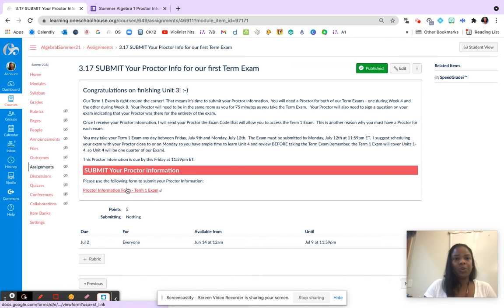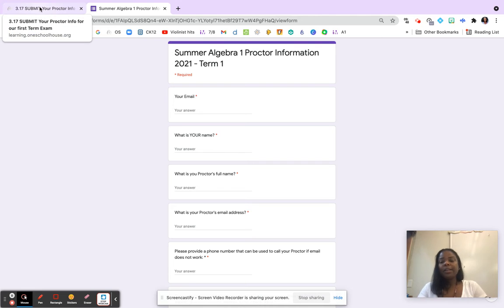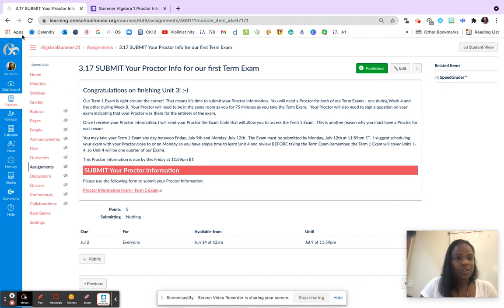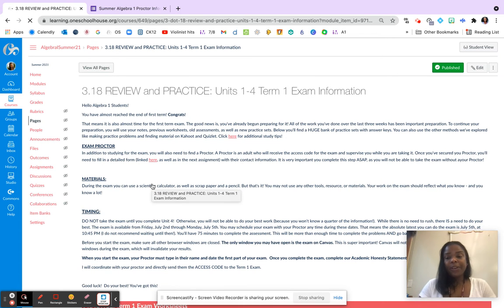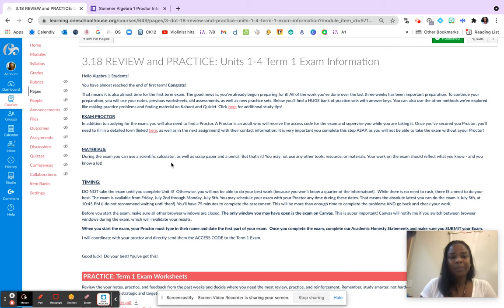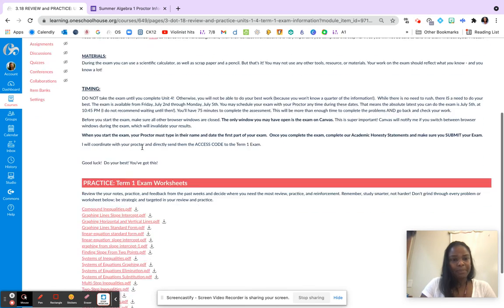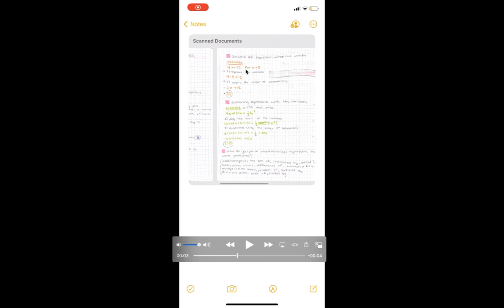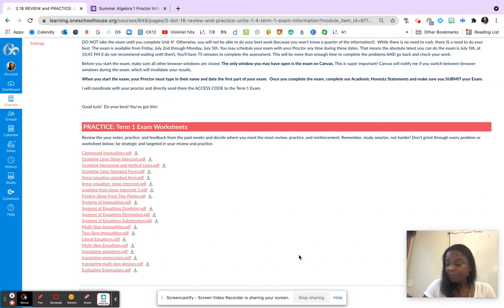3.0 OS Video